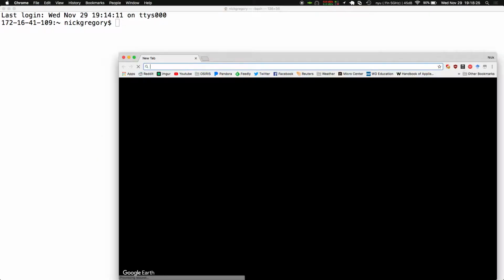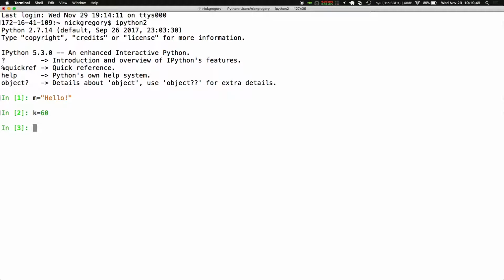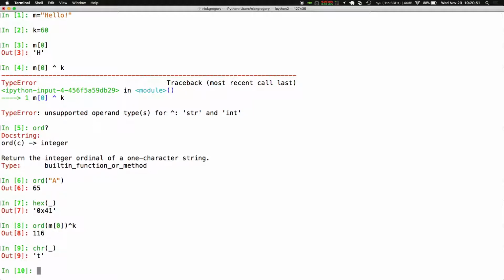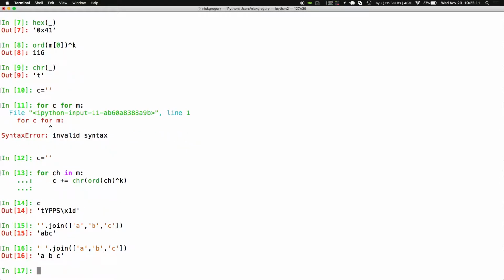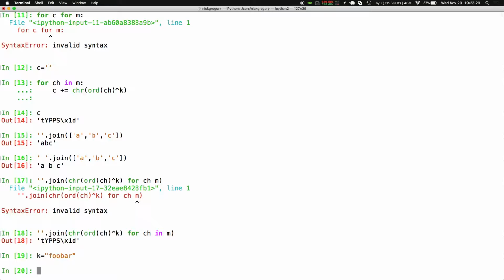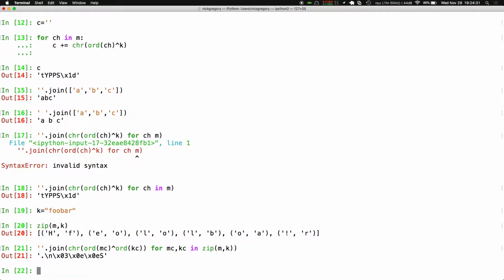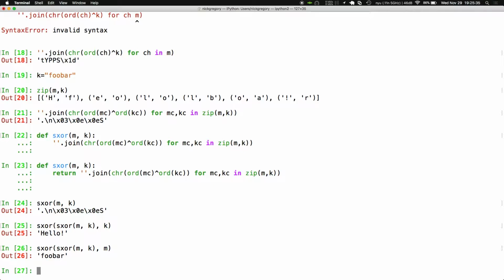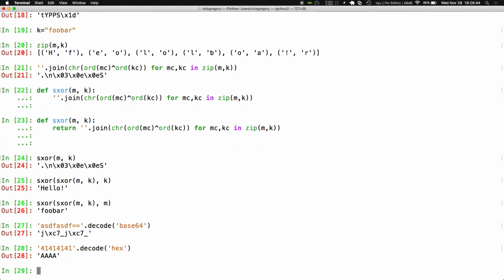Implementing XOR in Python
Recorded in CS 3284 - Introduction to Offensive Security.